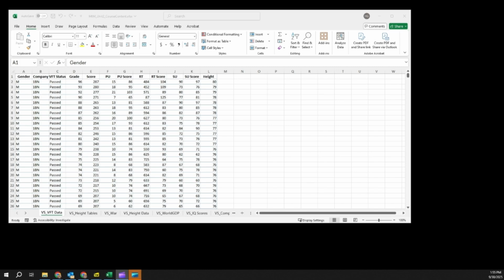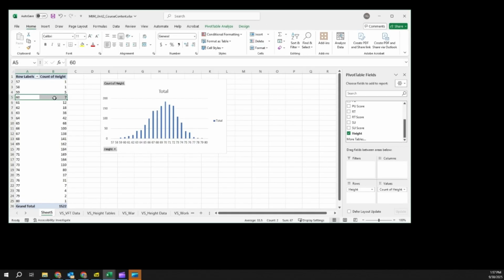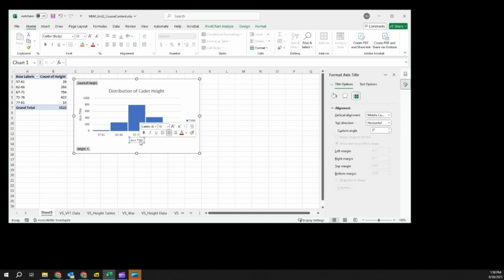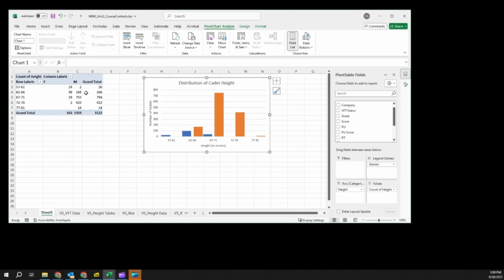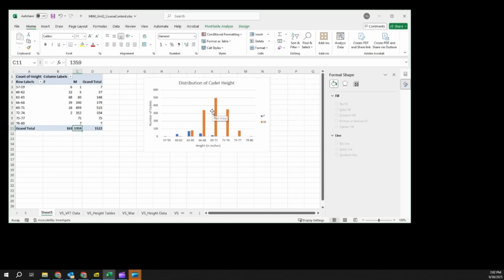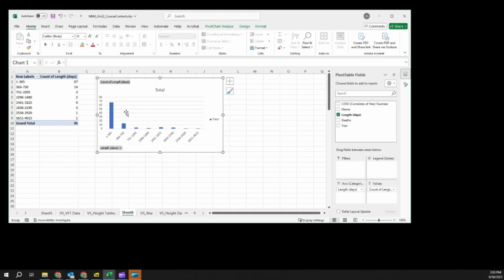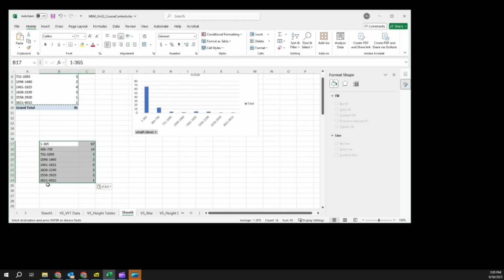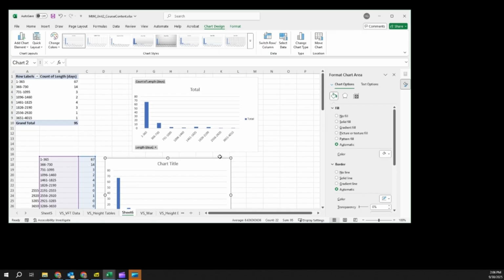Appendix B : Histograms : Desktop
This video goes through the steps of making a Histogram using Excel's PivotChart functionality. It corresponds with Appendix B of the "An Introduction to Mathematical Modeling" textbook.